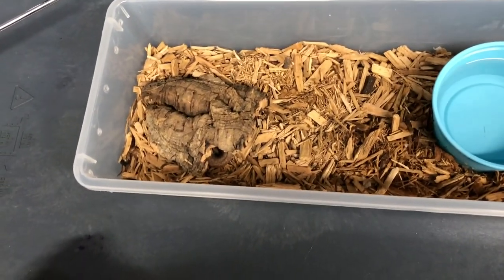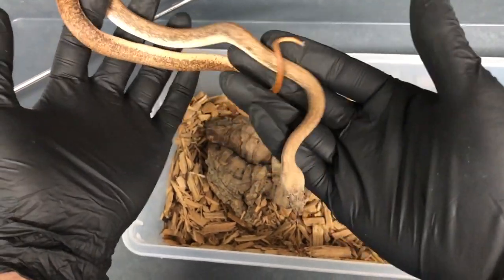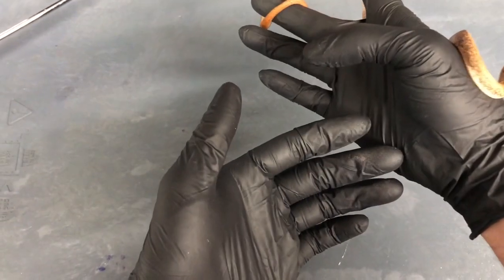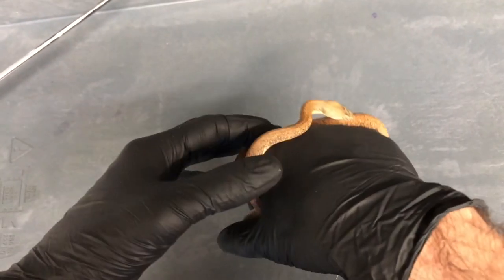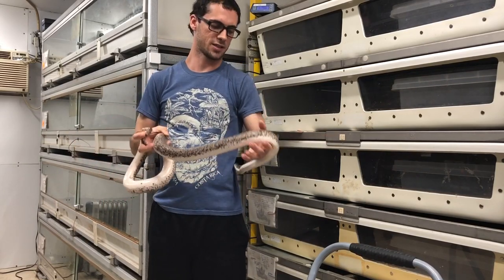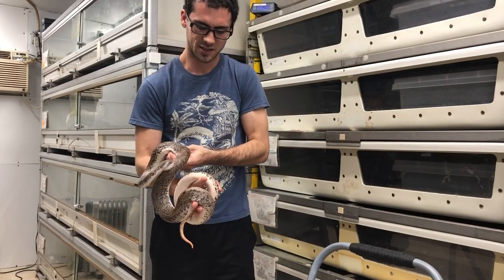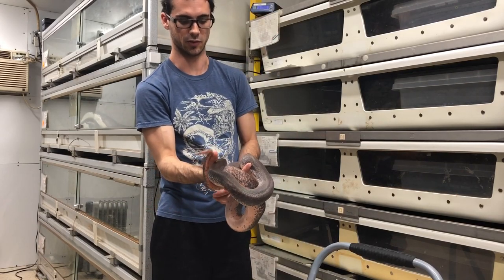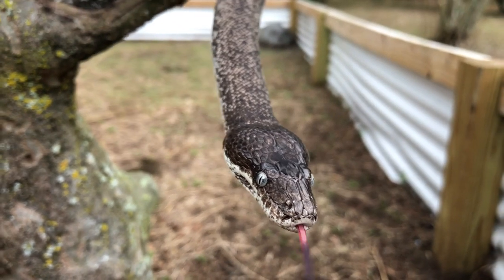Savu Python AKA the White-Eyed Python: Species Profiles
Some information about a neat python species, the Savu island python (Liasis savuensis).

References:
-Damien Esquerré, Stephen Donnellan, Ian G Brennan, Alan R Lemmon, Emily Moriarty Lemmon, Hussam Zaher, Felipe G Grazziotin, J Scott Keogh, Phylogenomics, Biogeography, and Morphometrics Reveal Rapid Phenotypic Evolution in Pythons After Crossing Wallace’s Line, Systematic Biology, Volume 69, Issue 6, November 2020, Pages 1039–1051,
-Barker, Auliya, and Barker, Pythons of the World, Vol III: The Pythons of Asia and the Malay Archipelago (2018)